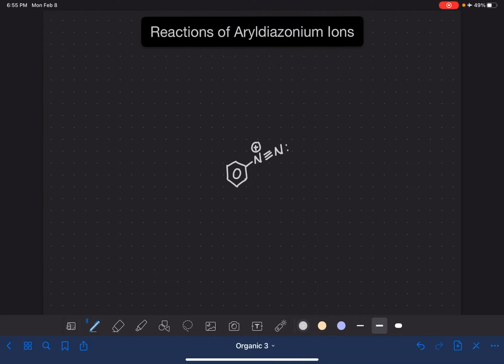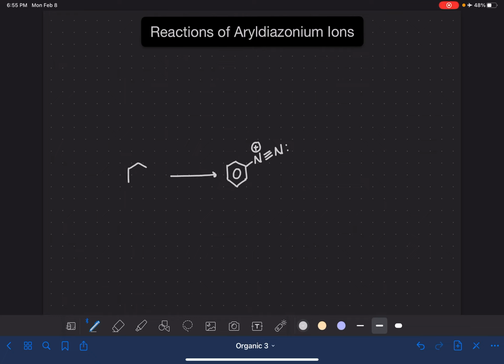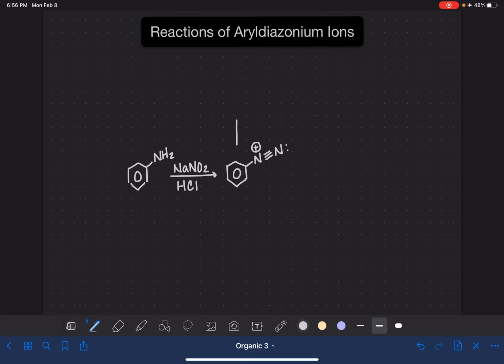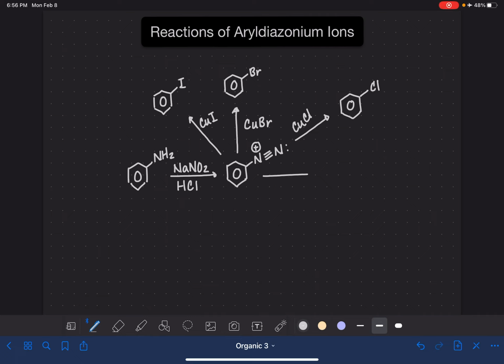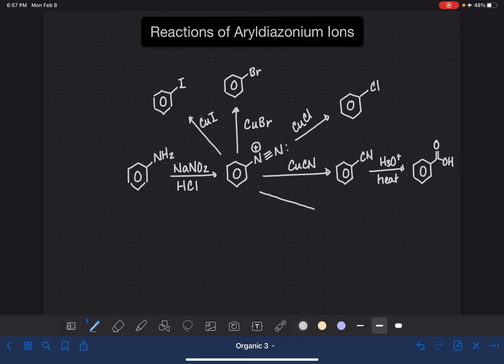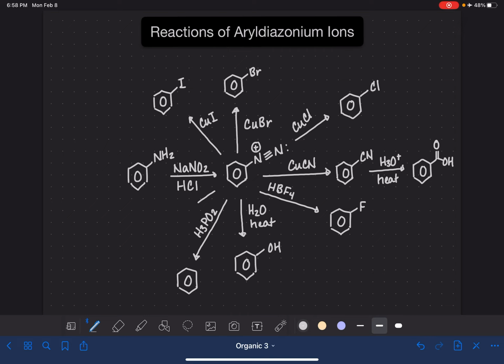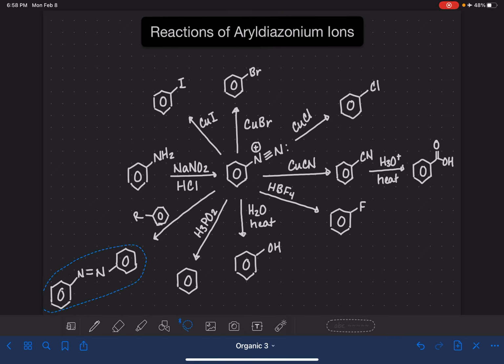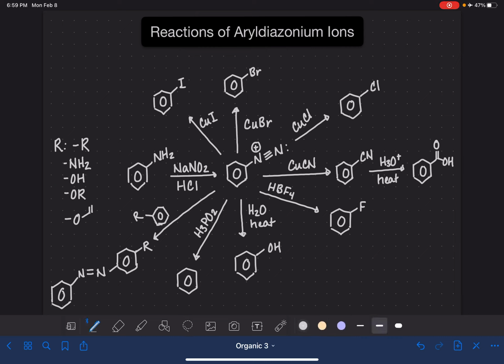37: Reactions of aryldiazonium ions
Formation of an aryldiazonium ion and the reactions of aryldiazoniums.